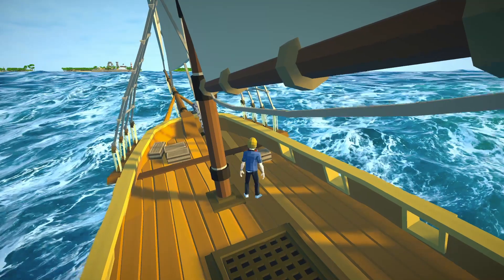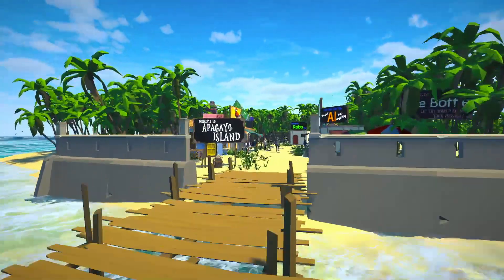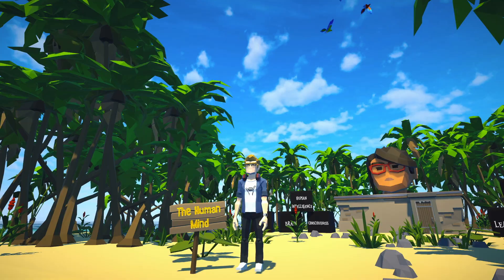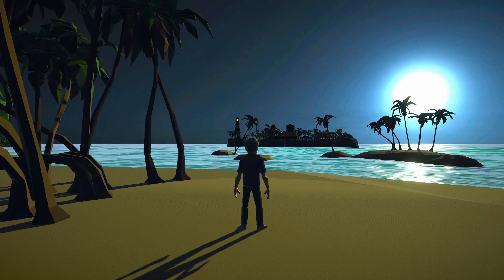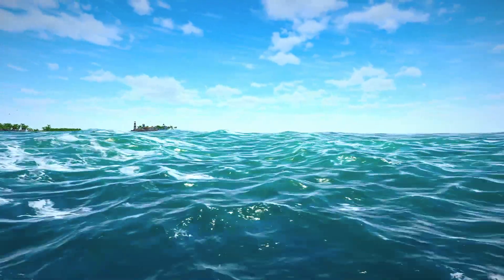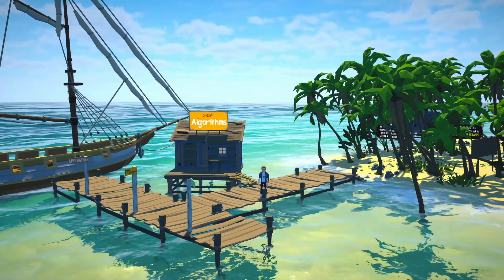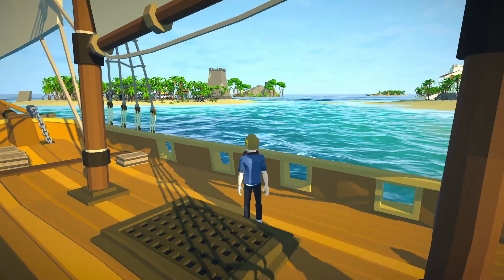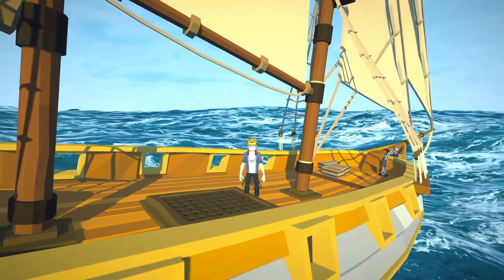Indie DevLog #2: Why Low Poly? (using Synty Studios Assets in Unity)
Indie DevLog: After you have found your overall story or theme for your game, movie, or other way  of storytelling, the next question you have to answer is the one of your visual design and appearance. The visual language has to support and be consistent with your story, and core message. Here I give some insights on my thought process why I have decided to use a low poly environment using assets from Synty Studios (bought in the unity asset store). There are only two exceptions: the sky boxes, and the ocean shader, where I use the Crest Ocean System. Links to assets can be found below.

Artificial Intelligence is a world on its own and resides somewhere out on the ocean, and it is called Apagayo Island. With the increasing importance of AI technology for our own world, more people should understand what they are working on on this island. But unfortunately, for many people this world is not accessible as they lack the required math and coding skills. This leads to a lot of myths and weird stories about AI technology.

This channel is an adventure to the secrets of Apagayo Island. It tries to educate in an entertaining way by storytelling in a game-like world, inspired by the classical computer game series Monkey Island. The foundation of AI is explained without the need of studying math and coding. So, join us in discovering the secrets of Apagayo Island.

This channel is also an experiment. Besides explaining what ai is, I will provide a devlog on my gamedev approach, and the background of how I develop Apagayo Island in Unity3d. Hope you have a great learning experience!

ABOUT
I am Christian,  I have a Ph.D. in theoretical physics, and almost 20 years of experience in the IT industry, mostly as chief architect in a large software company. In 2018 I founded Atlantic Tech & Candy to bridge the gap between the AI and the business world.